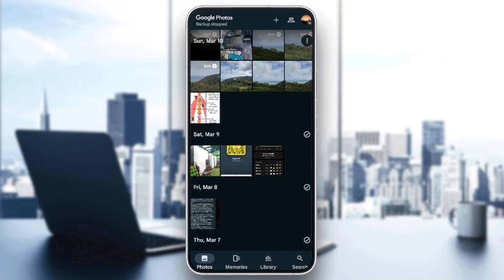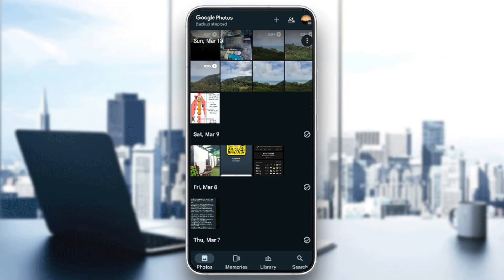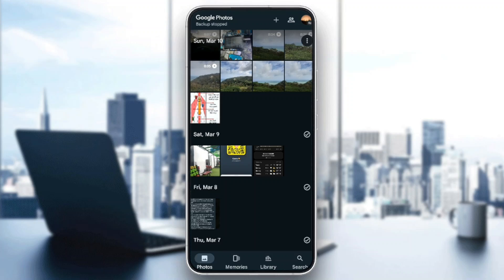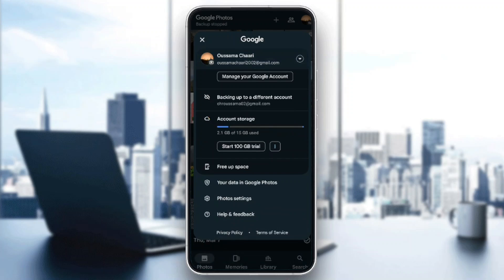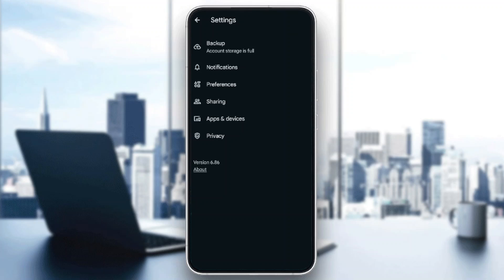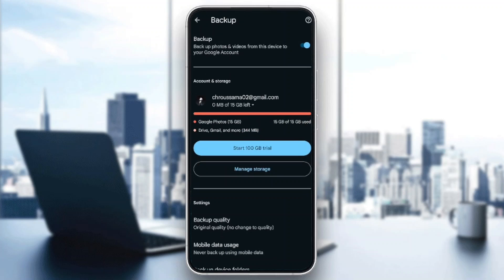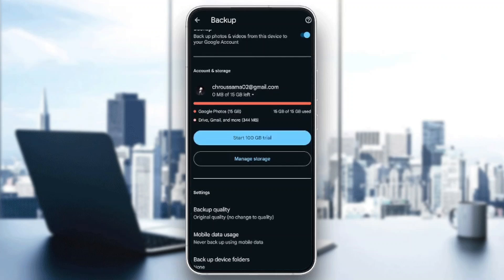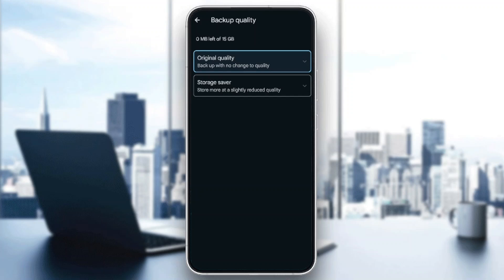How To Change Photo Quality In Google Photos Tutorial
Today we talk about change photo quality in google photos,google photos app,how to use google photos